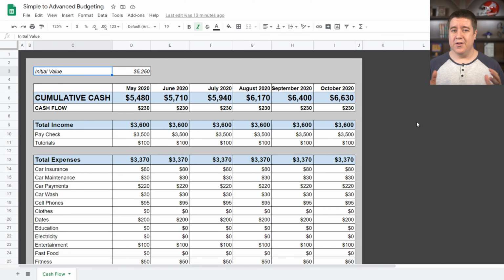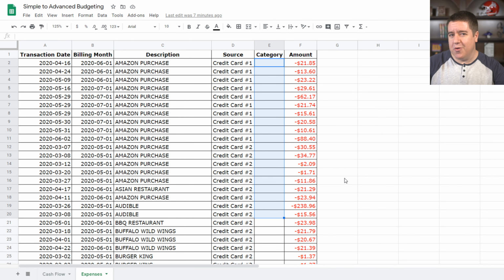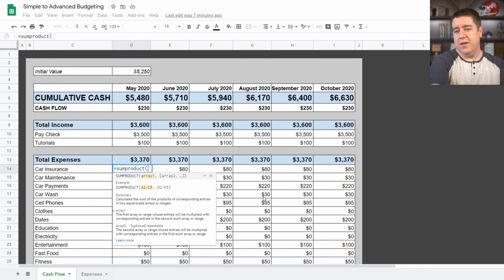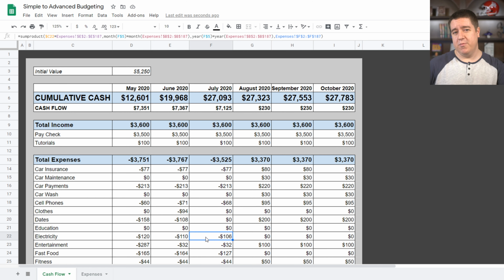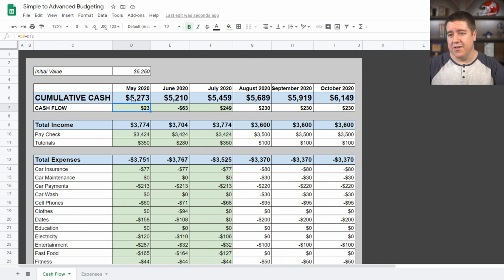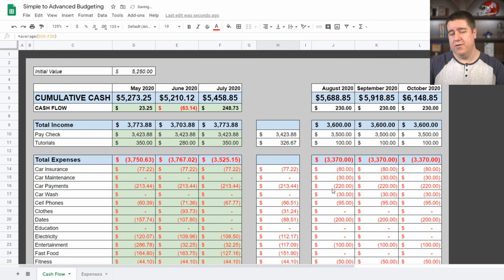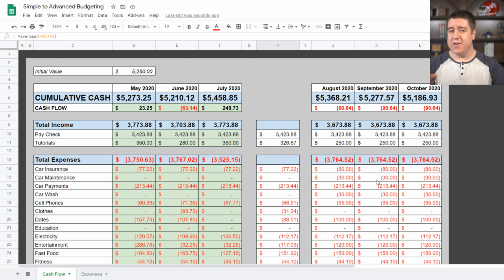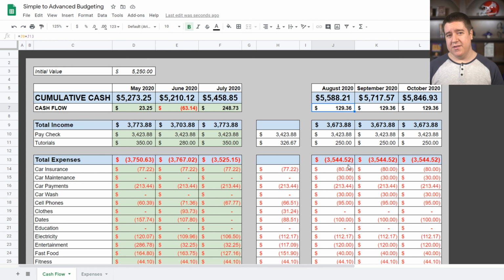How To Track Your Spending and Accurately Forecast Your Money || Advanced Budget Spreadsheet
In this video, Justin teaches you how to turn the simple starter budget from a few video’s ago into an advanced budget that can be used for tracking real expenses and forecasting your money in the future. Justin has been using this method of budgeting for over 10 years and is able to forecast his funds within a 5% to 7% margin of error. Budgeting is one of the most important steps in taking control of your finances and good budgeting habits is the key factor in a person's ability to save money and ultimately, become wealthy. Justin goes through the step by step process of taking your budget and building in real expense data so that you can see if you are staying on track with your plan!

▼▼▼▼ MORE OF FINANCIAL DAD'S VIDEOS ▼▼▼▼
Are you saving enough money? Check out this video for a method to figure it out

▼▼▼▼ SOUND EFFECT AND STOCK PHOTO/VIDEO CREDITS ▼▼▼▼